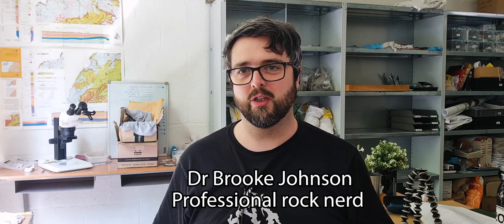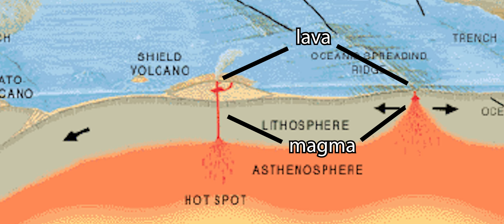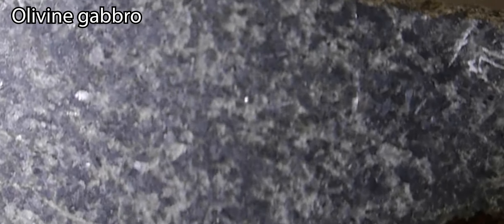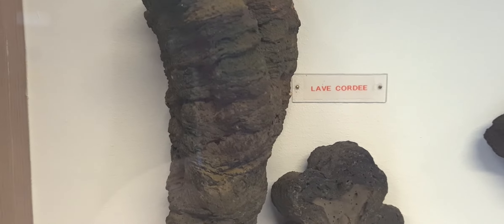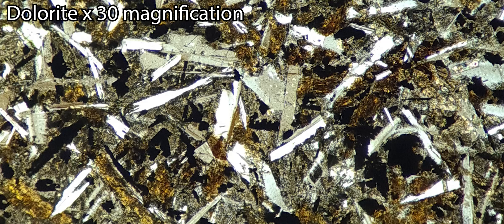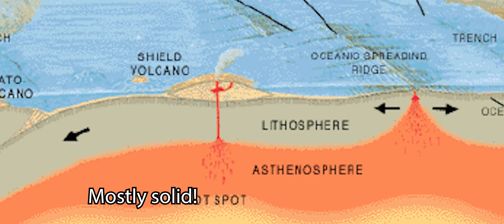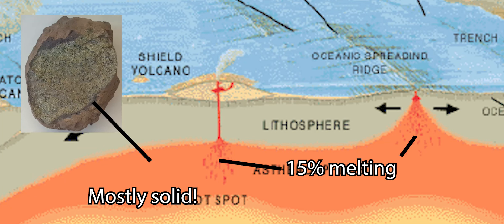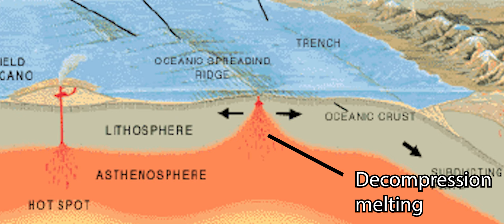What is basalt ? - A geologist explains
What is basalt and what are basaltic rocks? Geologist Dr Brooke Johnson explains in this video and gives a quick introduction to basaltic igneous geology.